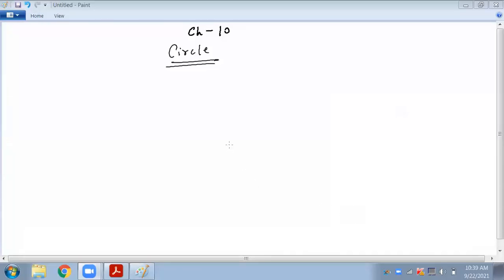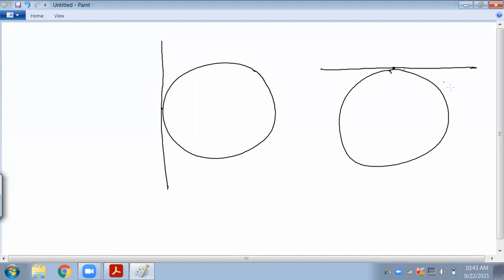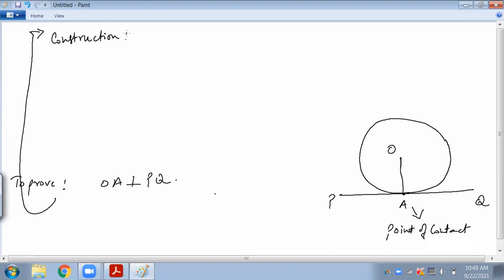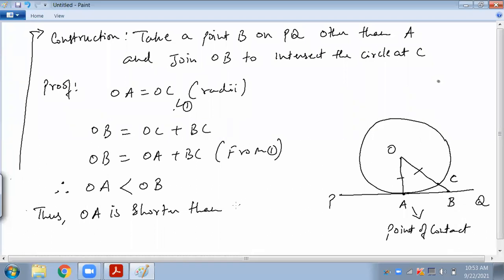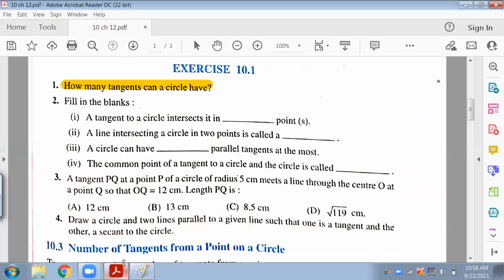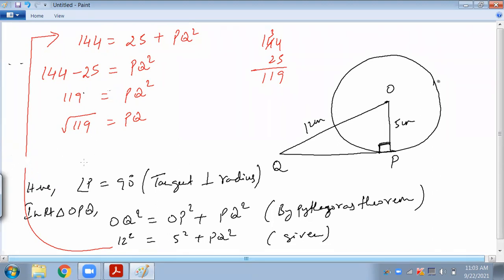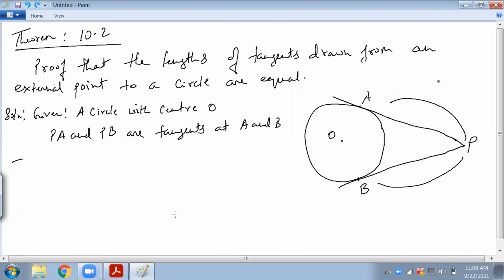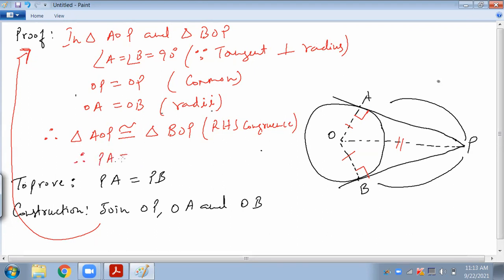CLASS 10, Mathematics, Ch 10, Circles, ex 10.1, Q 3